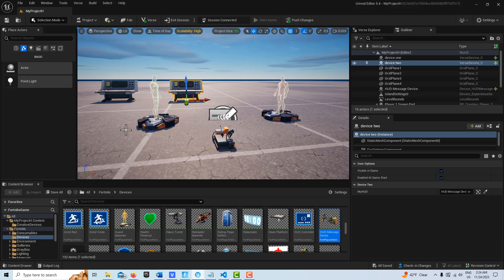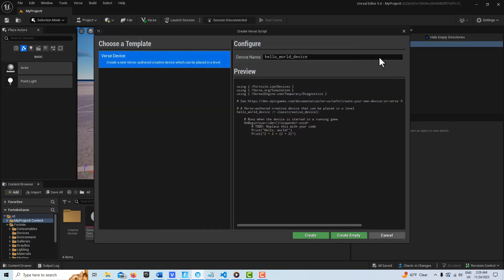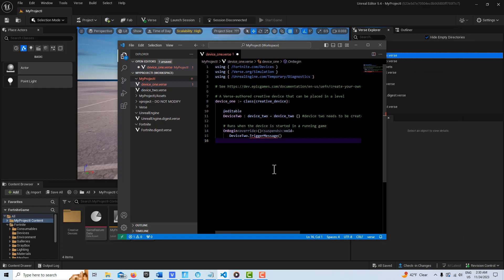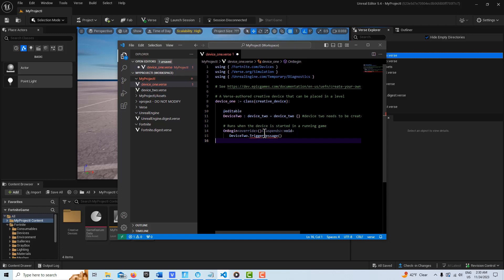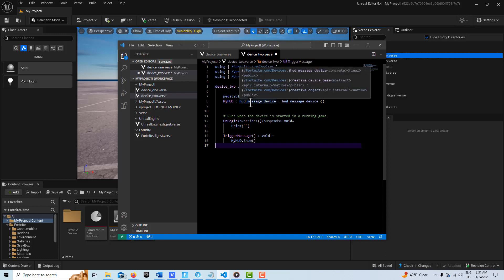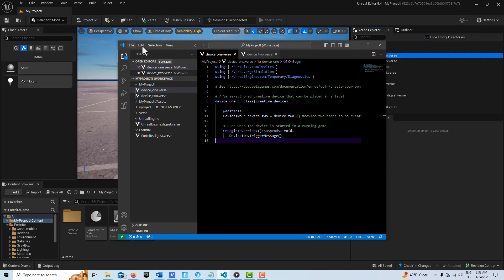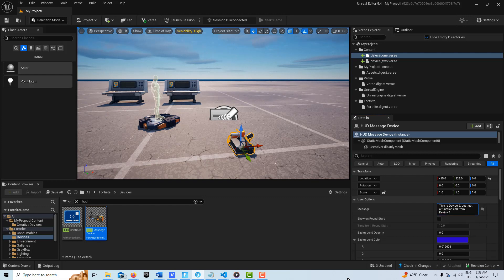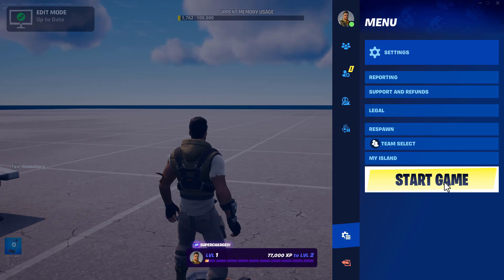Function Call From One Verse Device to Another Verse Device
This is just a quick video on how one Verse device can call another. I was only able to get this to work one-way and could not get the other receiving device to call back or return a value.